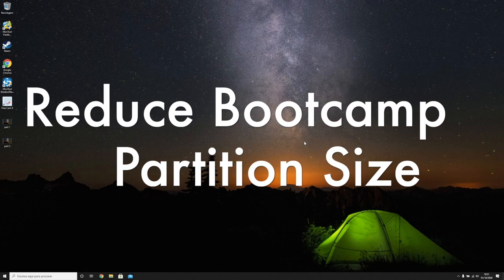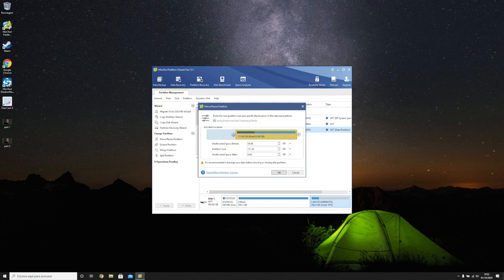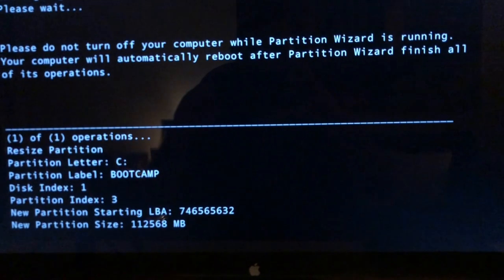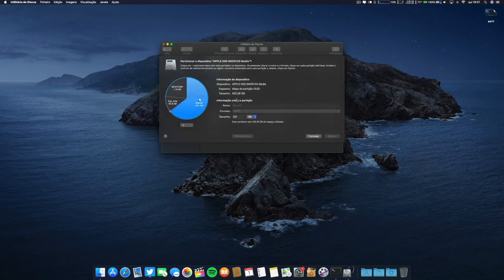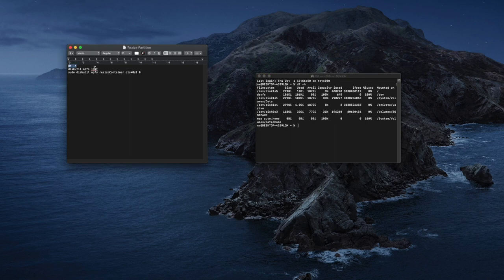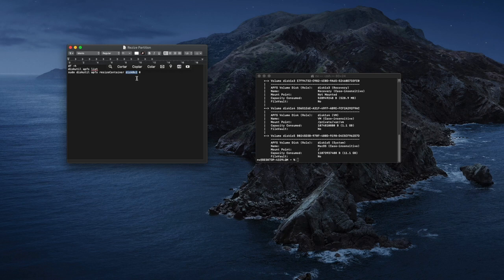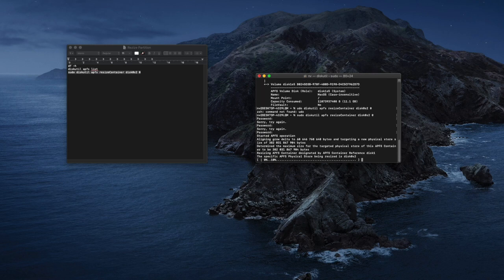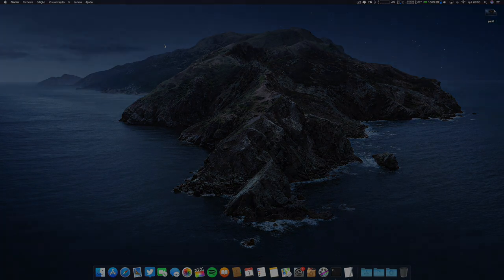Reduce the Size of your Bootcamp Partition Without losing Data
Terminal Commands:
df -h
diskutil apfs list
sudo diskutil apfs resizeContainer disk0s2 0